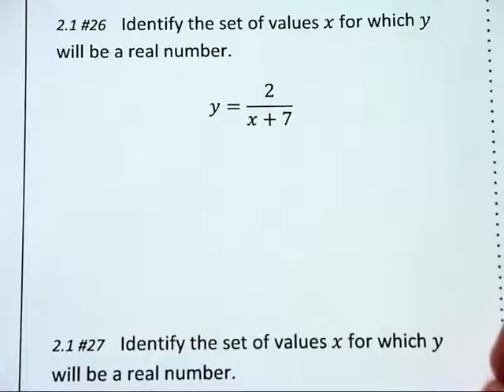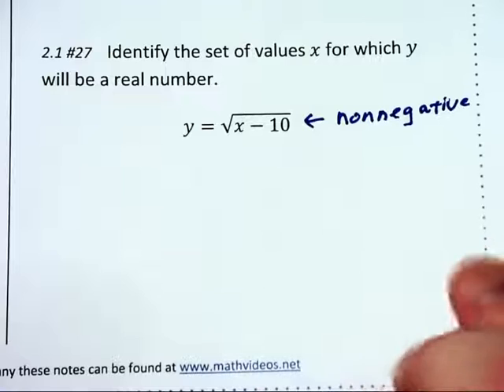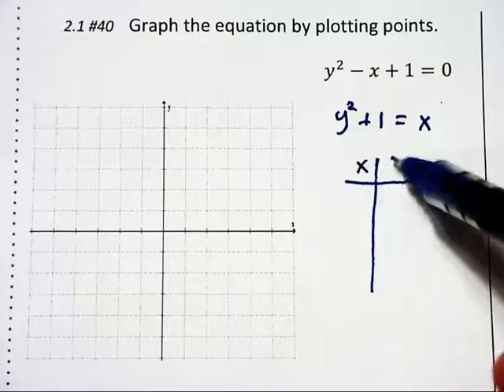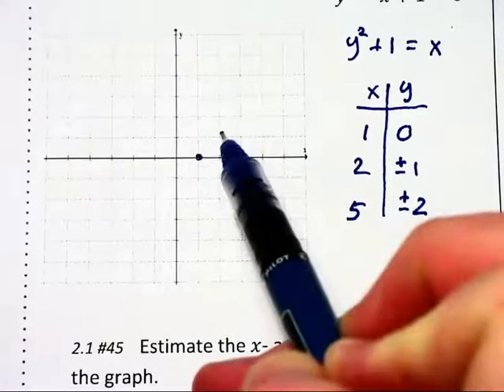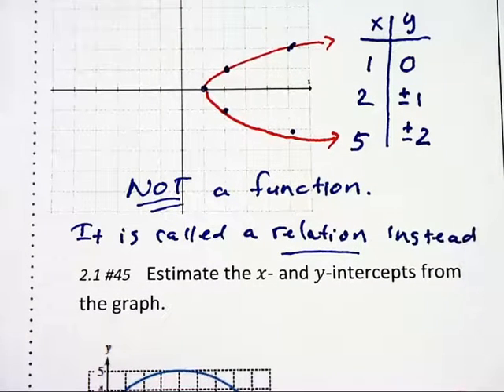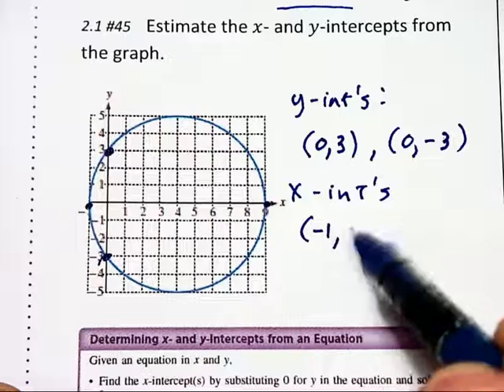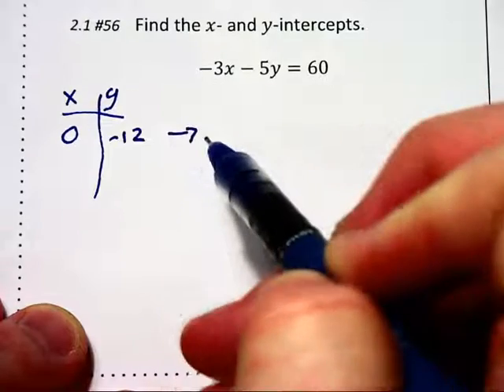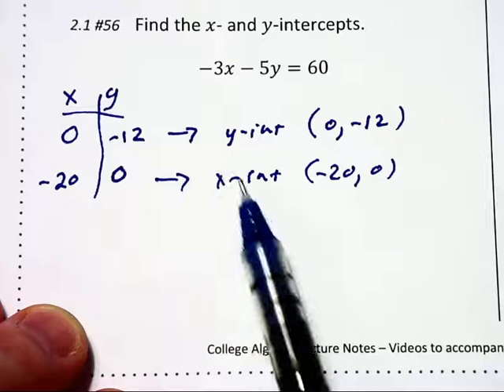2.1c - Domains, Relations, and Intercepts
This video covers domains, relations and intercepts.